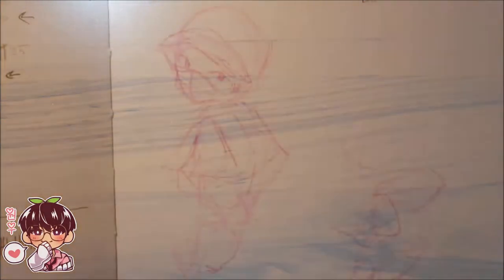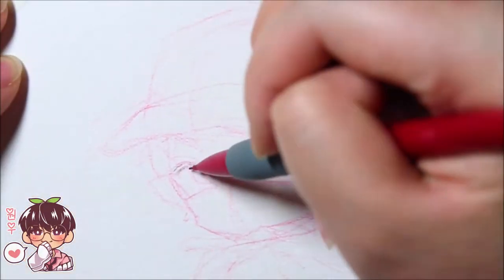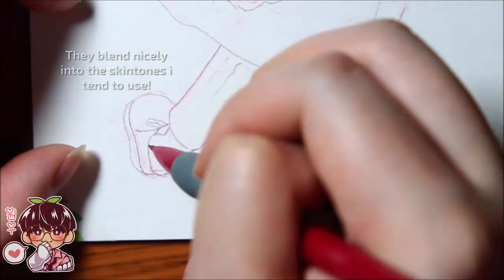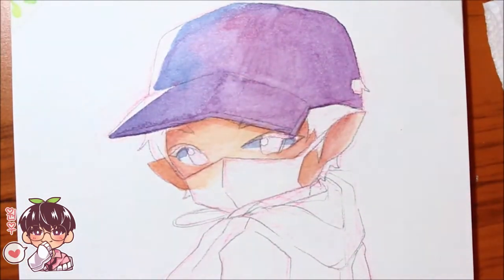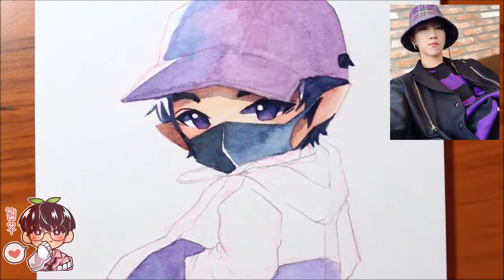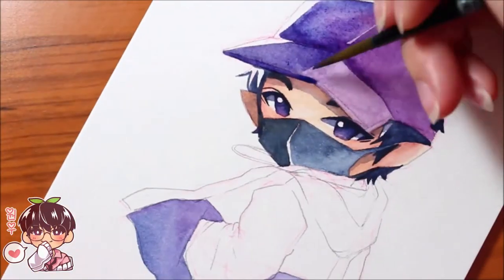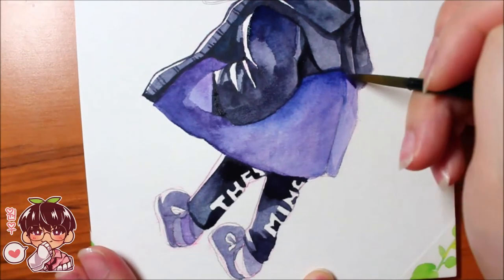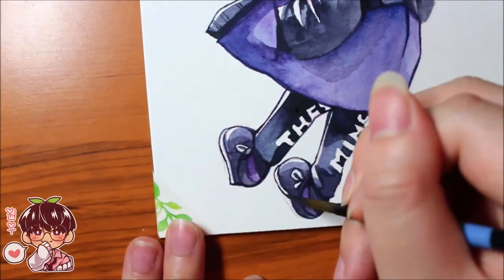HAO About More Chibi Fashion? |Watercolour Speedpaint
Hello~ I would really like to continue to film more speedpaints of me painting more of Hao's 8fashion ! I always adore his looks and how he coordinates his outfits! I'll hopefully be able to film a few more without spoiling everything i want to include!

Materials/Supplies
-BIC Mechanical Pencil 0.5
-Kneaded eraser
-Washi tape
-Holbein Watercolours (18 tube set)
-Strathmore 500 series Ready Cut Watercolour paper (5x7)
-Sakura Gelly Roll Gel Pen